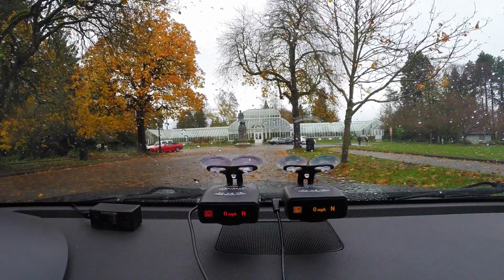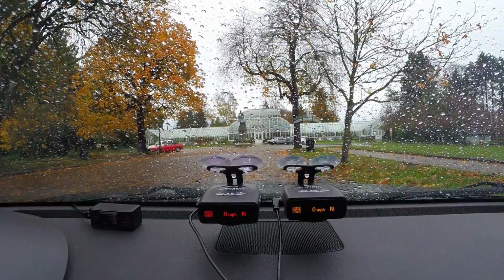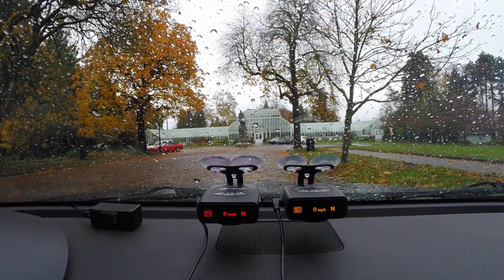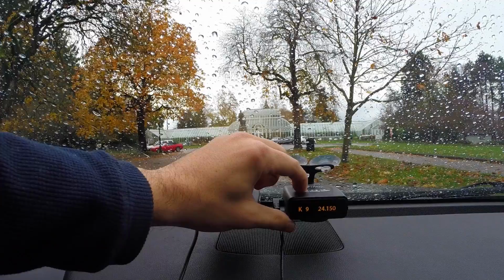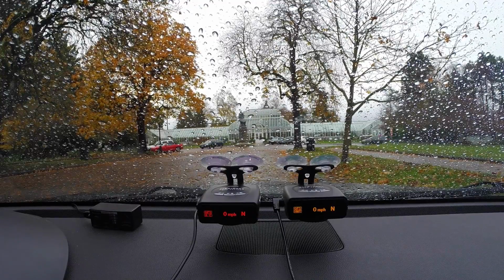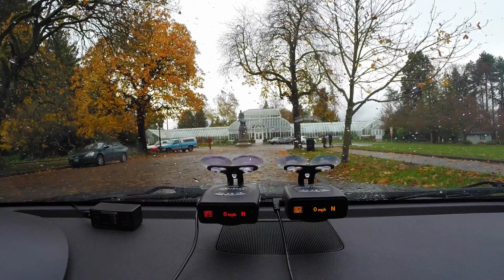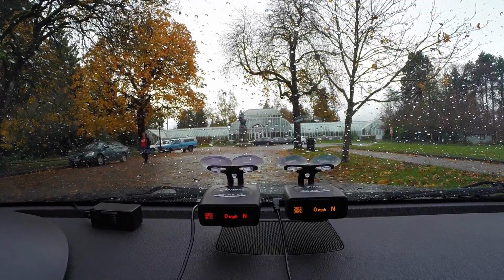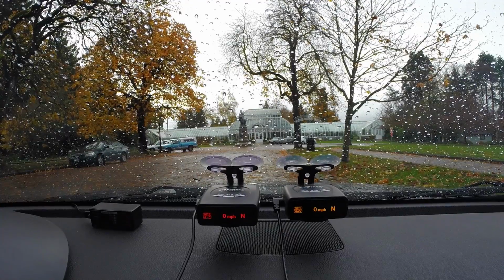Radenso Pro & Radenso Pro SE Radar Detector Review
Review of the Radenso Pro & Radenso Pro SE radar detectors.

Radenso Pro
Radenso Pro SE

No part of this publication may be reproduced, distributed, or transmitted in any form or by any means, including recording, reuploading, or other electronic or mechanical methods without the prior written permission of the publisher, except in the case of brief quotations and certain other noncommercial uses permitted by copyright law. Thank you.